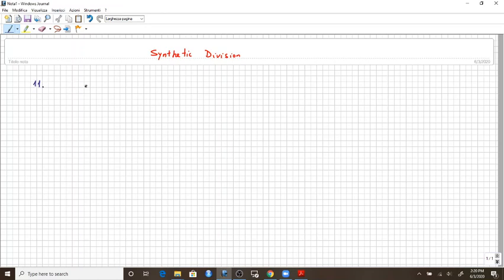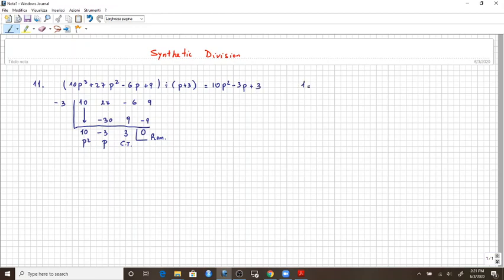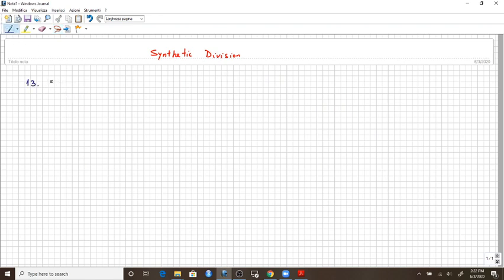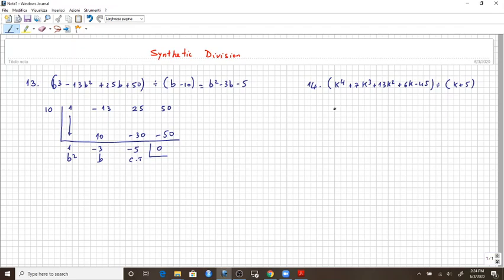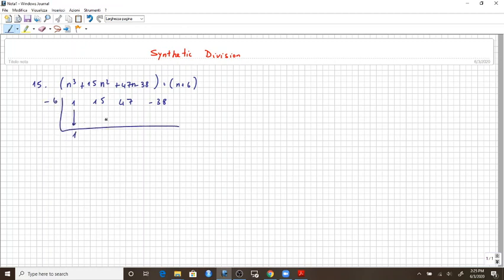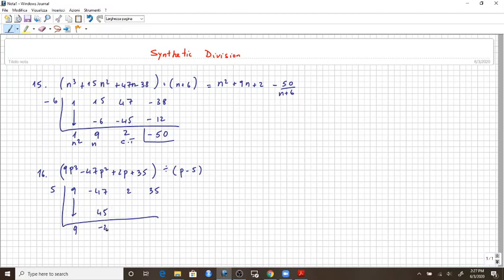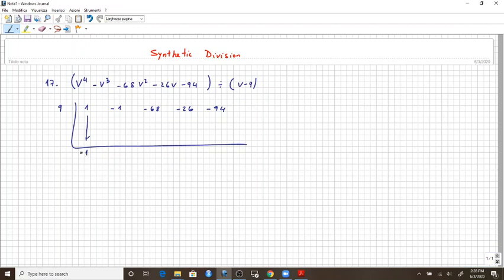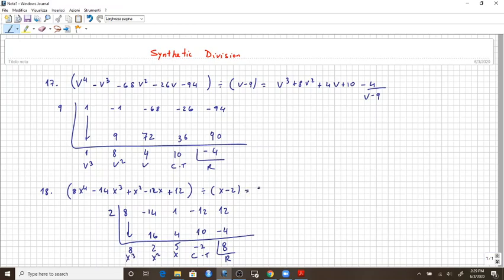Solutions to Synthetic Division Problems